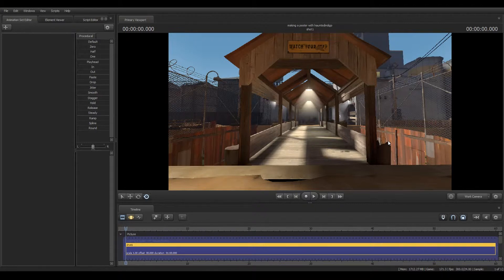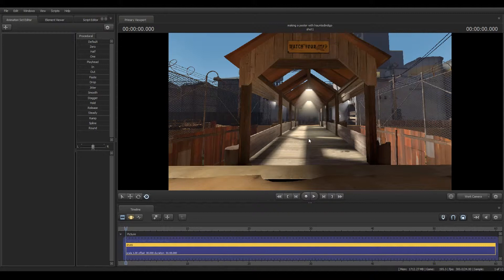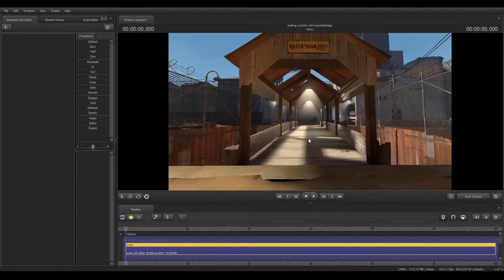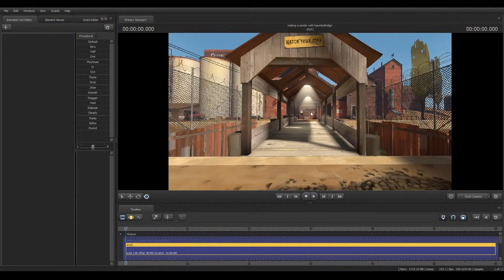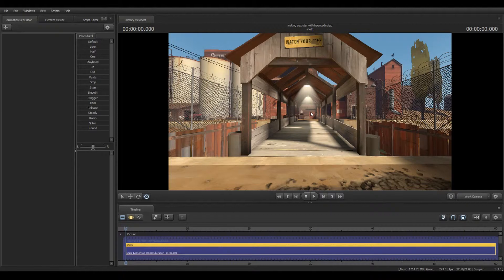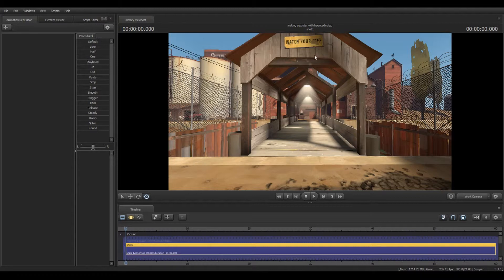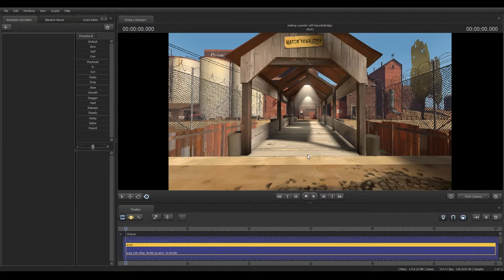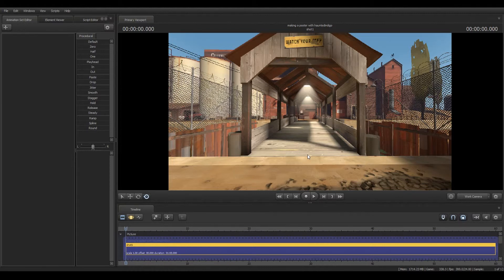Poster making with Hauntedindigo: pilot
Yep, I'm making a mini-series on how to make simple, yet cool looking SFM posters for people who may be starting out or are in need of a refresher. I plan on covering posing, particle effects, lighting, and camera settings in this new series. And I might add animation tips to it if you all would like that. Anyways, please enjoy the pilot episode!